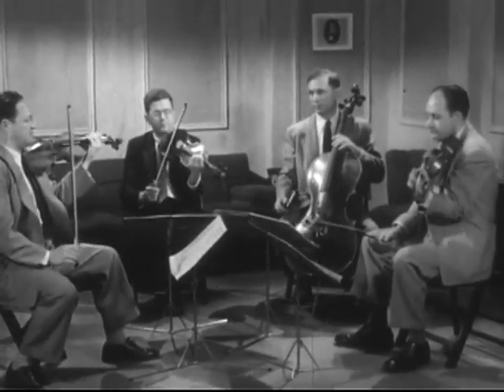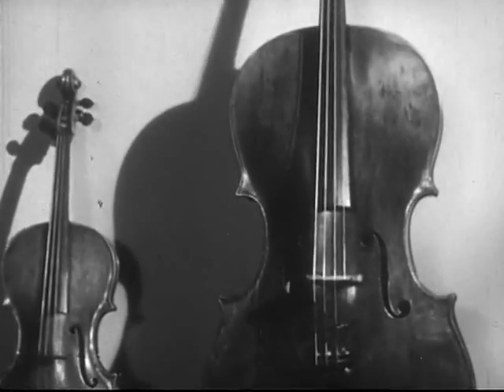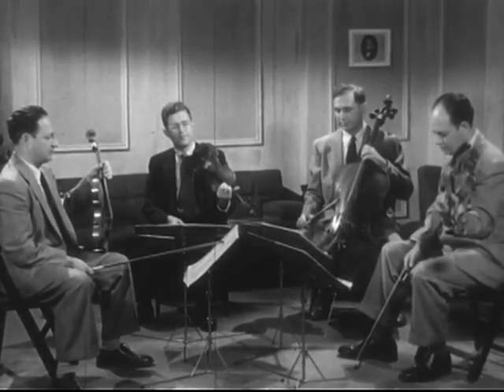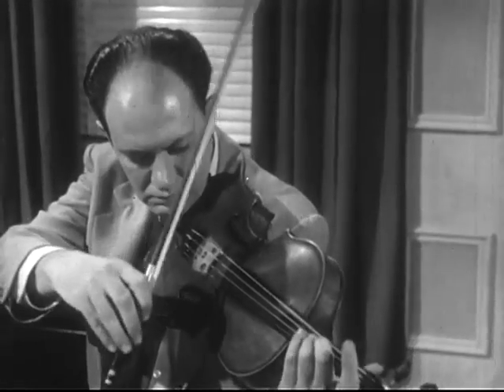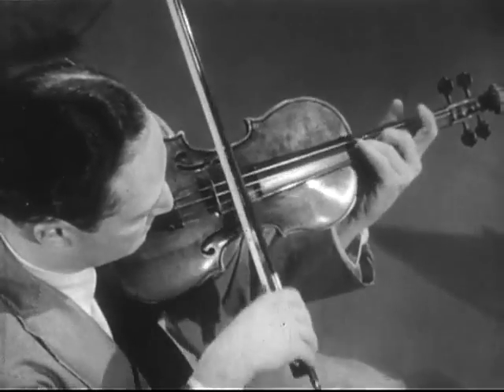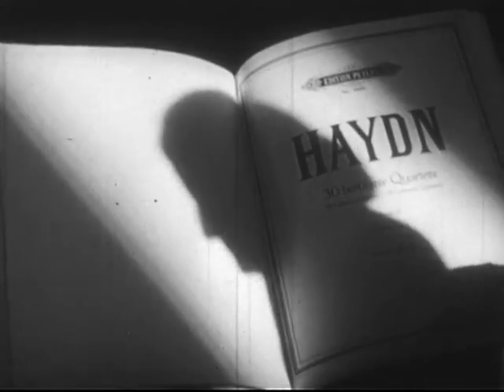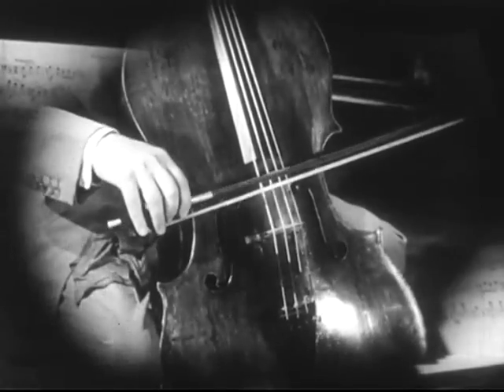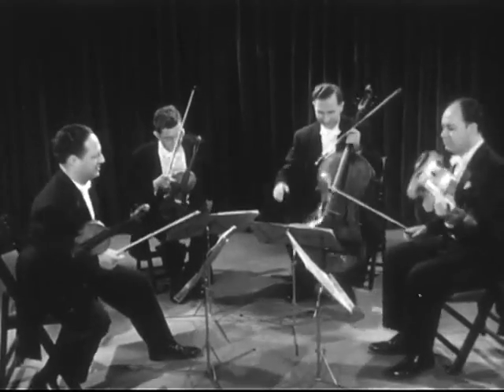Listening To Good Music: The String Quartet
This film by Encyclopedia Britannica from 1955 shows the ins and outs of a string quartet.  Each of the instruments is presented as well as how they combine to make beautiful music.  It's quite informative. This is from a collection of short films in animation, education, documentaries, the arts, and experimental films. Many of these films are classic or vintage and are rare and difficult to find.  They give an interesting look back at the days of the Cold War and earlier and how entertainment and education were different from today.